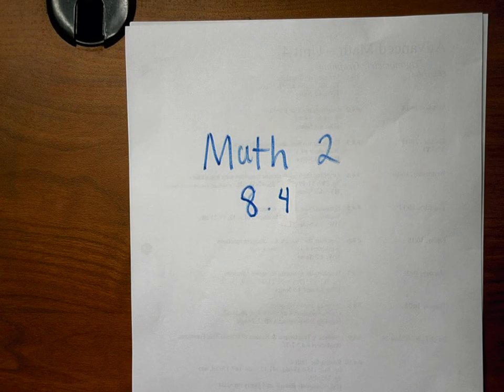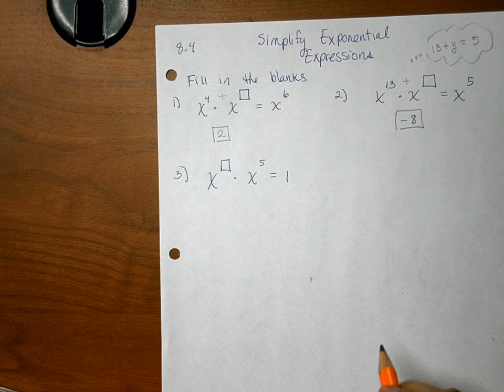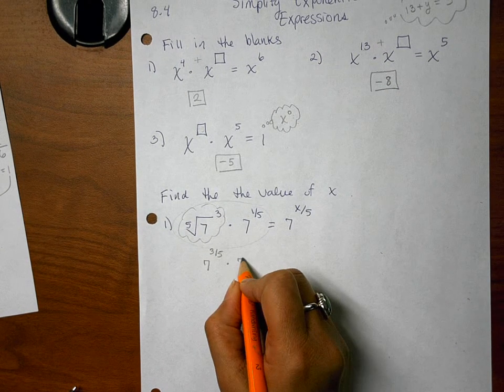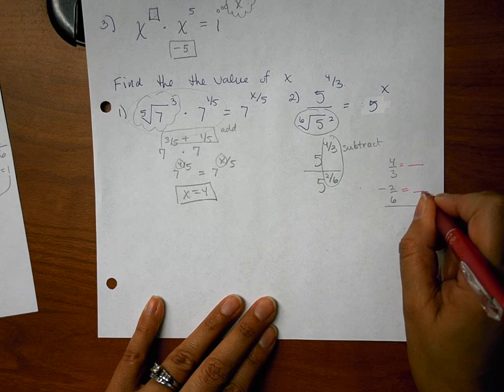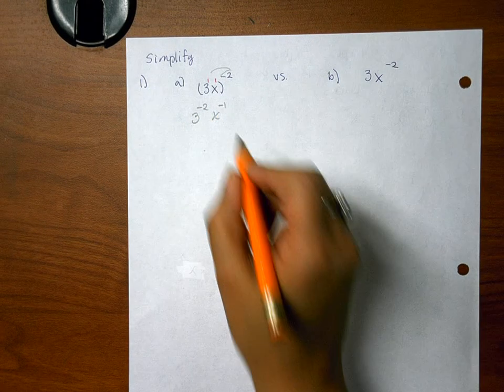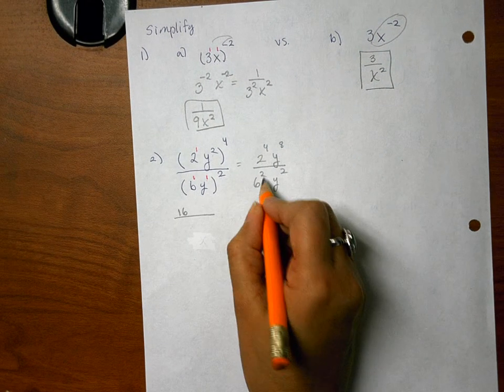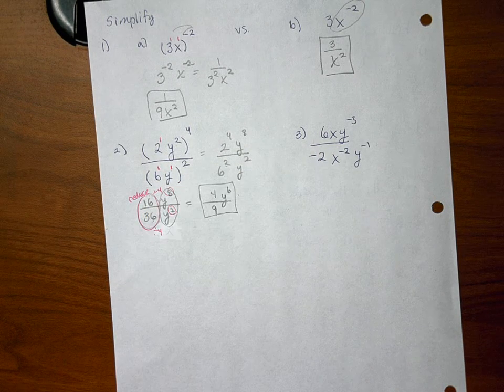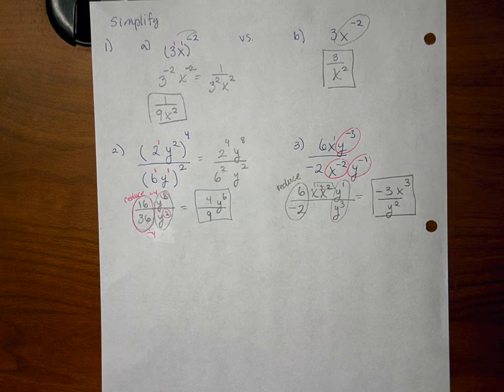Math 2 Notes 8.4